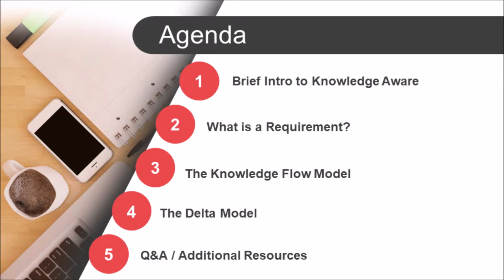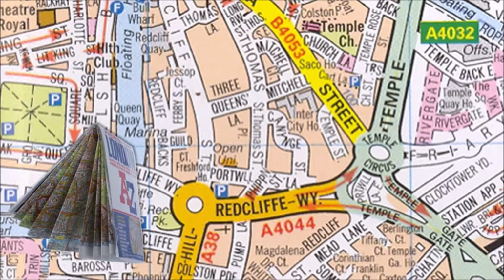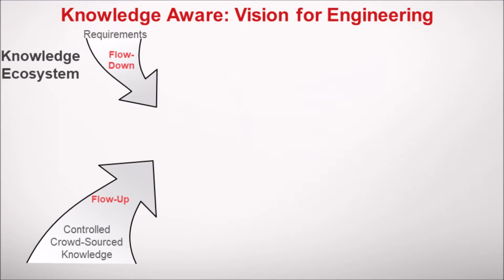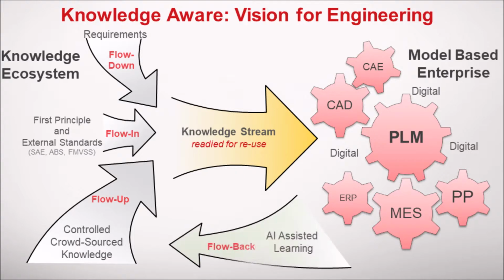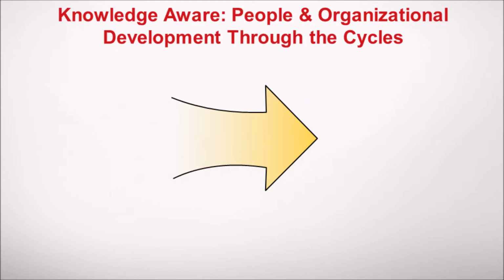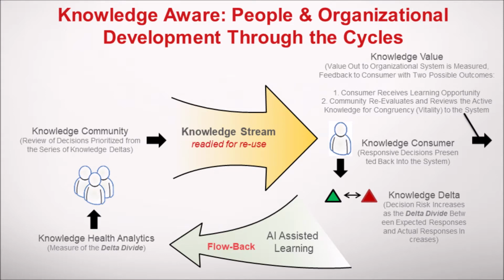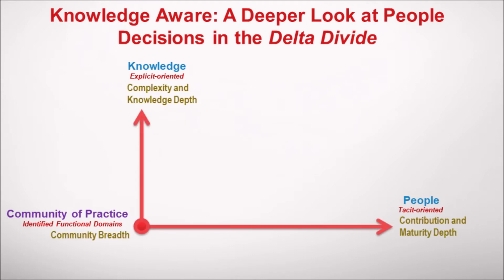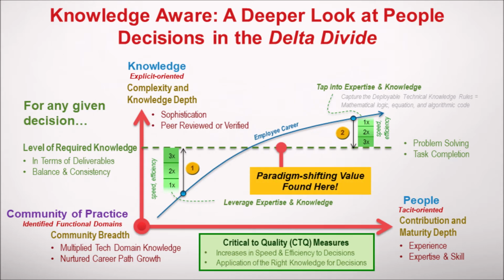A Framework for Enterprise Knowledge Flows and Organizational Learning Webinar - August 21, 2019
The International Knowledge Aware Association will be hosting an educational webinar on requirements and Knowledge Flow models. While the concept of requirement flow-down is familiar to many, the Knowledge Aware approach integrates the flow-down concept into an enterprise model for knowledge flows that includes flow-in, flow-up and flow-back.